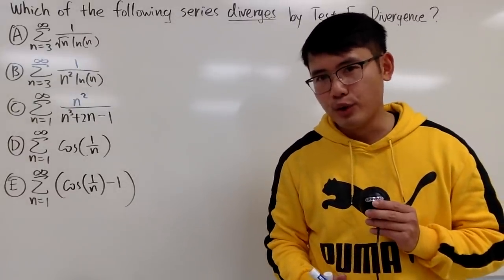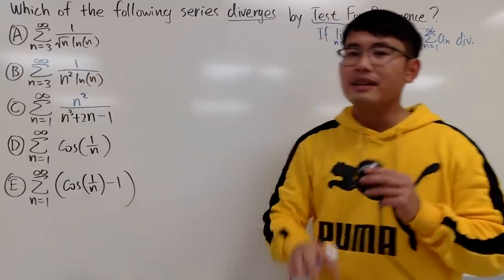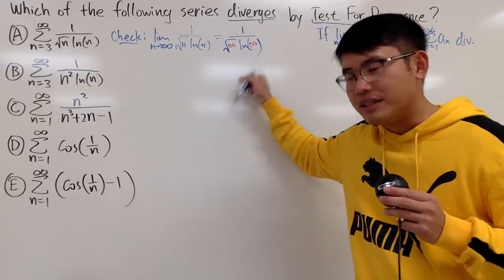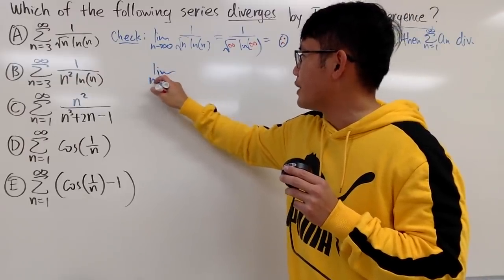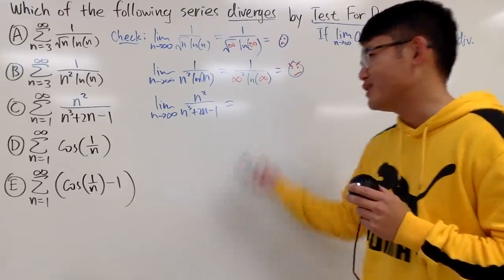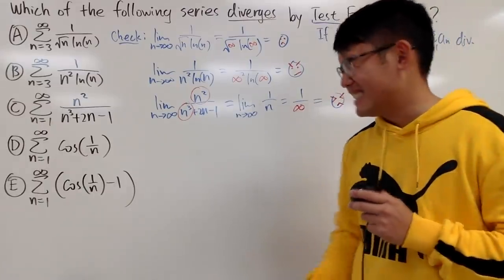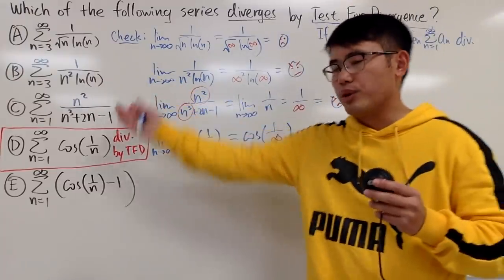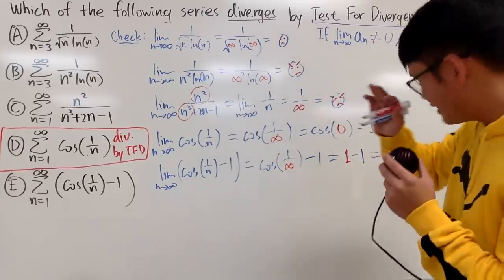Test for Divergence (infinite series)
Which series diverges by the Test for Divergence?
series of 1/(sqrt(n)*ln(n)),
series of 1/(n^2*ln(n)),
series of n^2/(n^3+2n-1),
series of cos(1/n),
series of cos(1/n)-1,